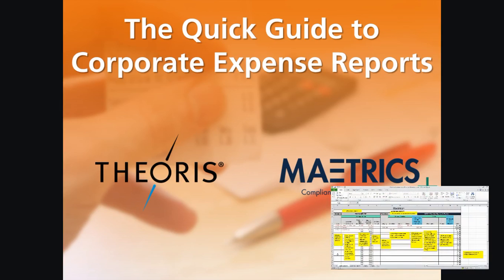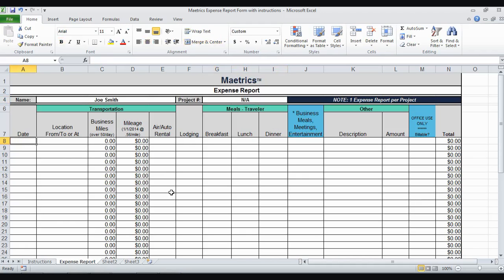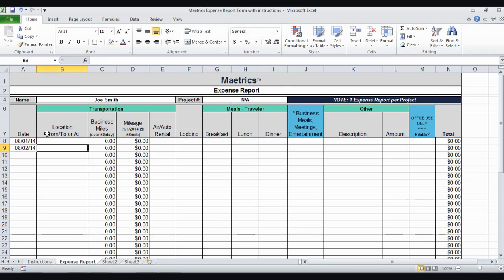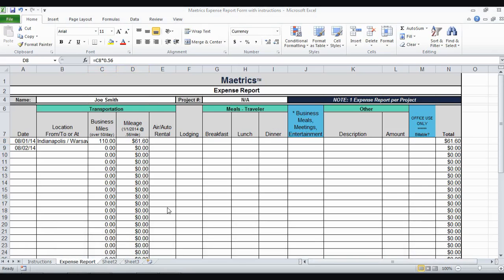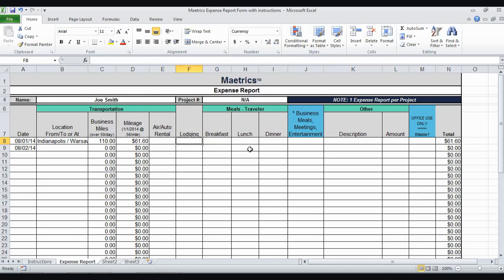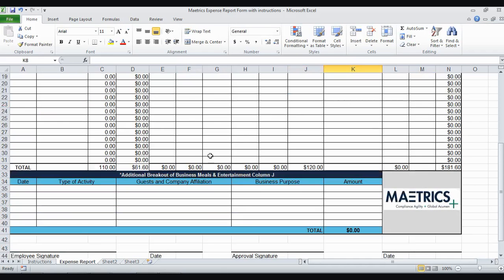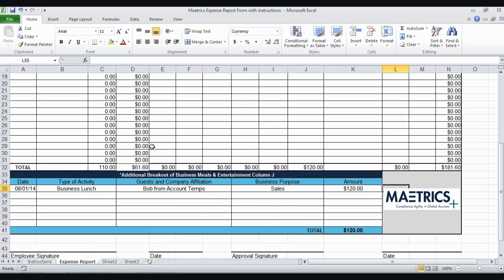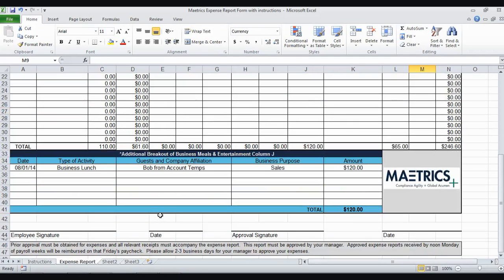Short Guide to Corporate Expense Reports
In this short video, you will learn how to properly complete the Theoris Group corporate expense report.